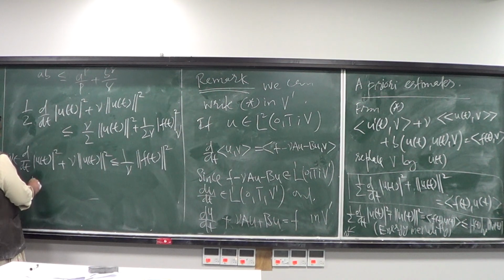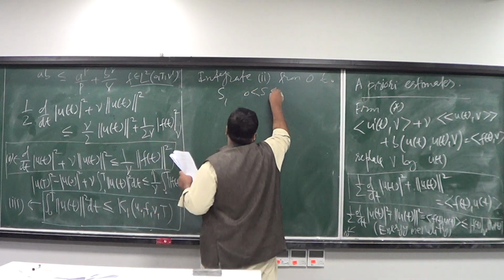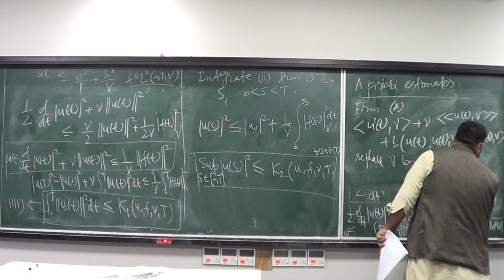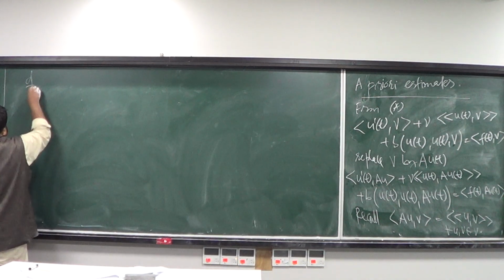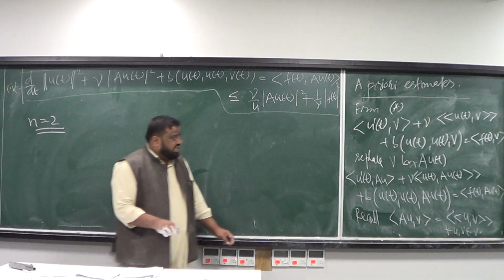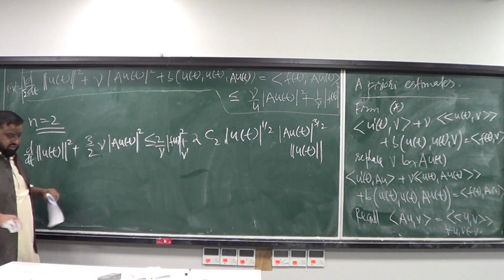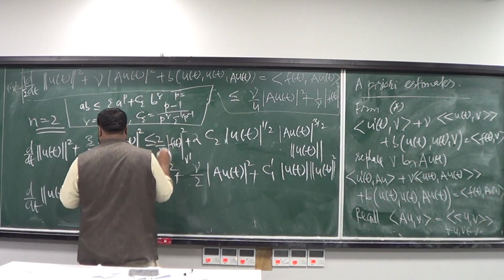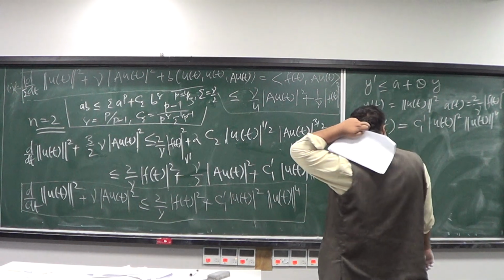Lecture 2 (Part 6): A priori estimates for Navier-Stokes equations (in dimension 2)